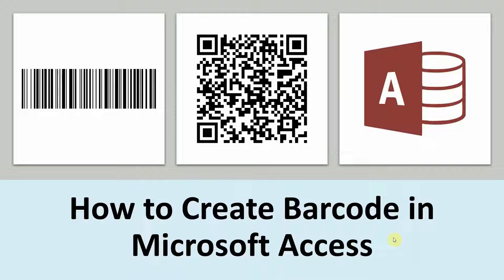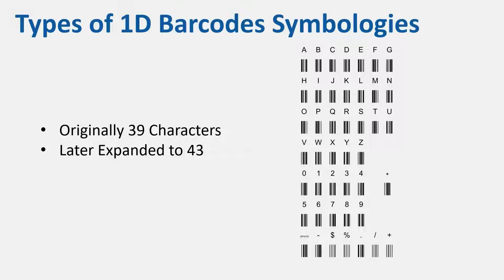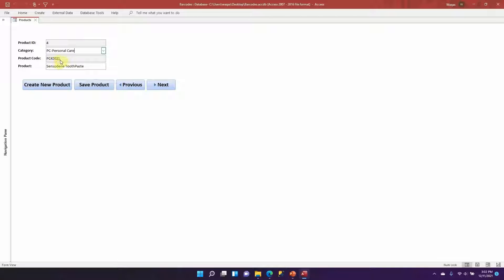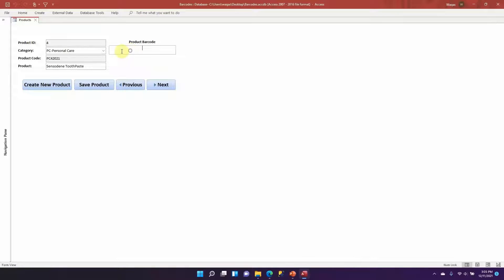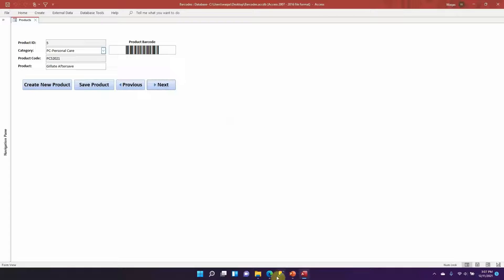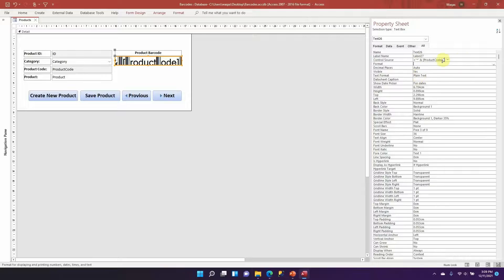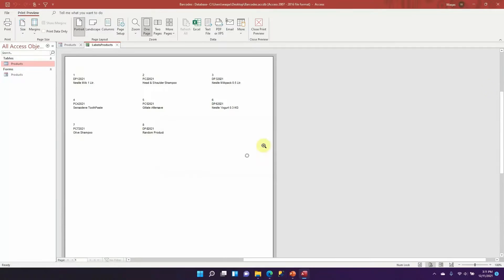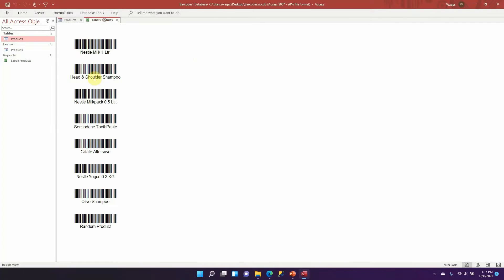How to Create Readable Barcode in Microsoft Access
In this video, i will demonstrate How to Create Readable Barcode in Microsoft Access.

Other YouTube Channels you may Like